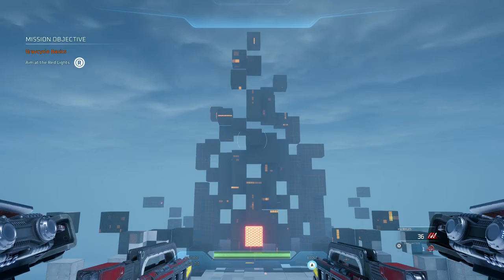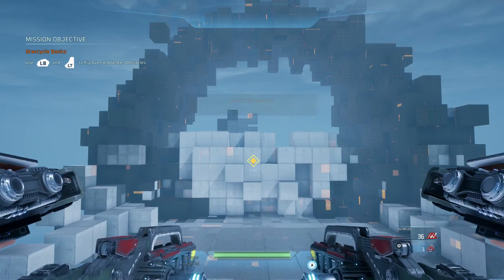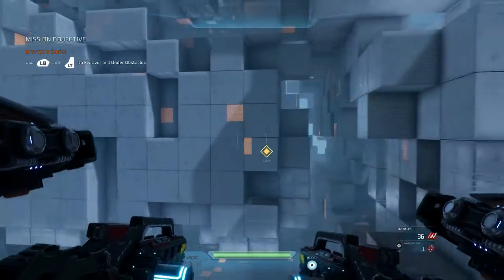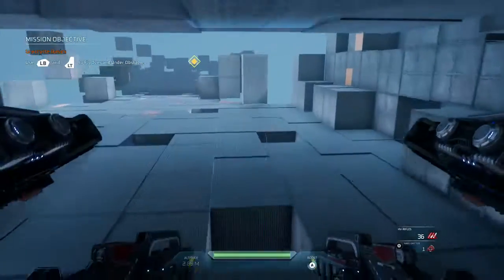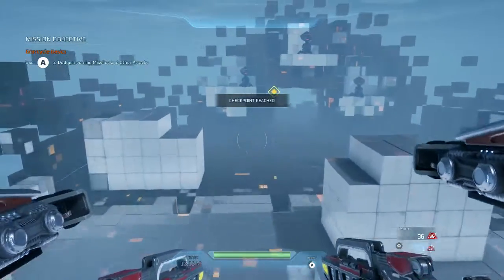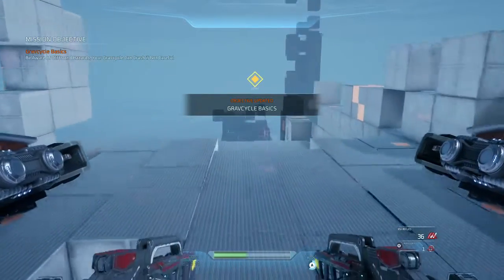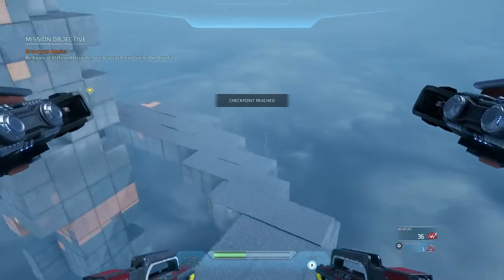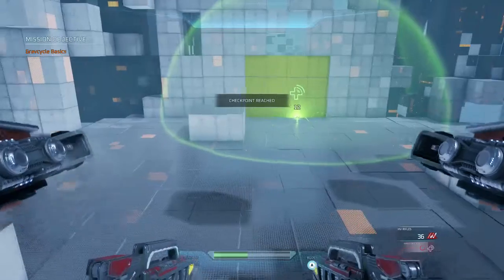Disintegration Tutorial How to Move and Dodge use nrd emitter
Disintegration Tutorial How to Move and Dodge. Part of the disintegration tutorial on the movement of the Gravcycle, and then use dodge to move out of the way of the enemies attack.